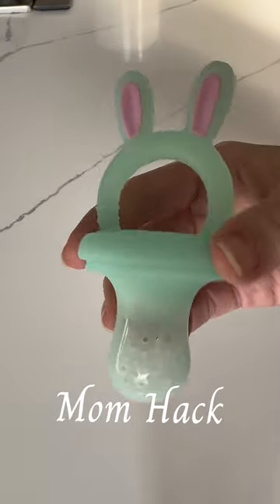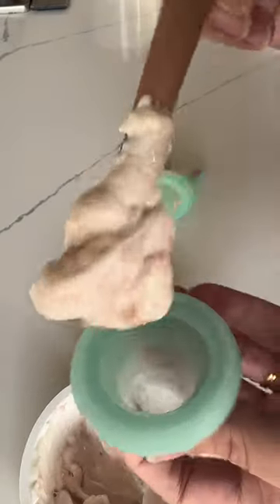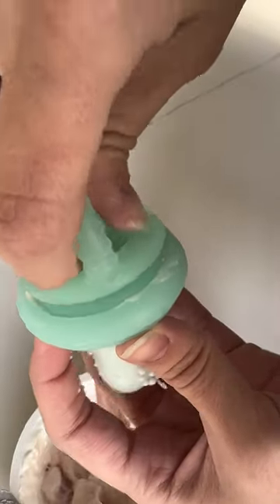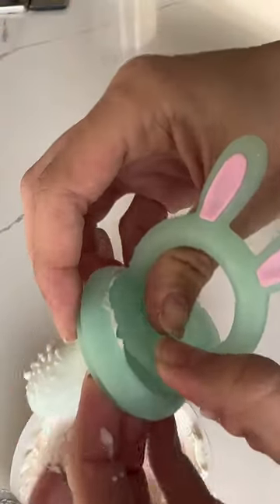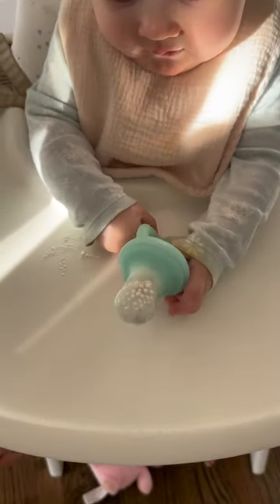Mom Hack: Baby self-feeder and Easter Basket idea!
🍐Sharing this post by @sarr_mcg (on IG) featuring Vesta Baby fruit & food feeder:

“Mom Hack (and Easter Basket idea!) This silicon self-feeder is such a fun way to introduce your baby to new foods. The design makes it so easy for those little hands to hold, especially if your baby is like mine and hasn’t quite nailed down how to use a spoon. I filled it with yogurt but it would work great with any mushy food. I also think filling it and then freezing it would be an ideal teether!”

Follow her shop @sarr_mcg on the @shop.LTK app to shop this post and get exclusive app-only content!